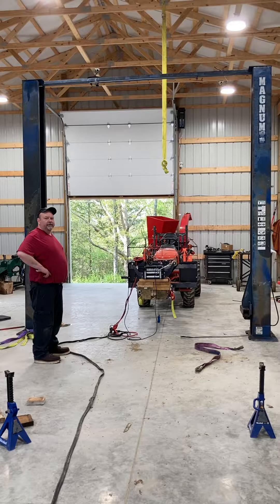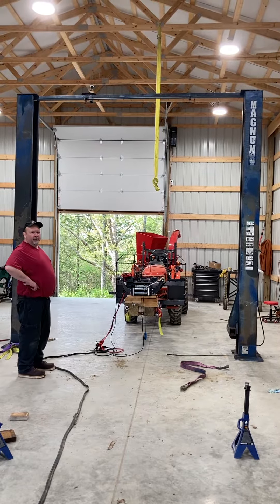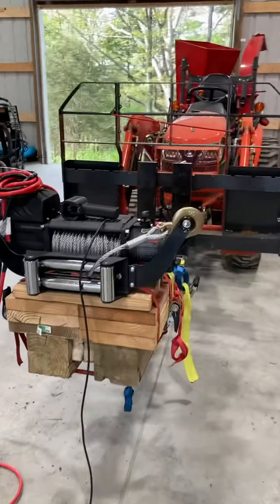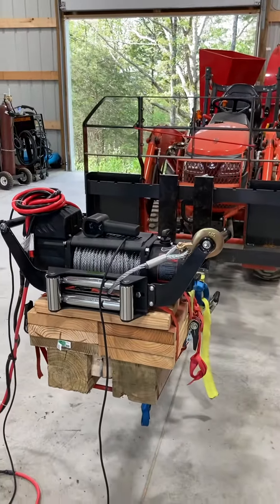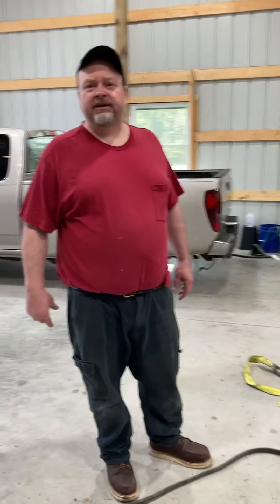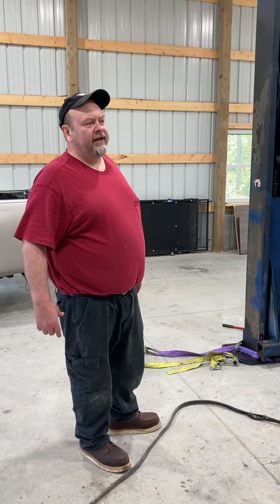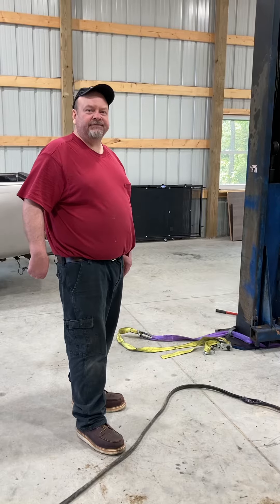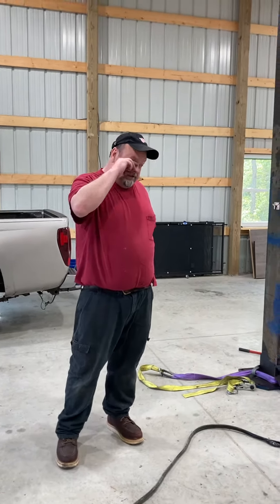Lift install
Lifting a LIFT!